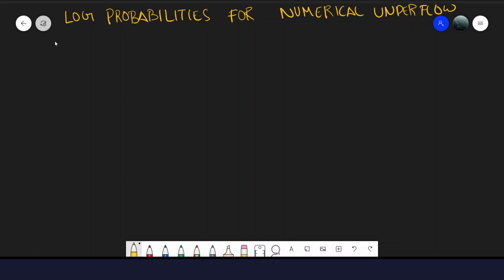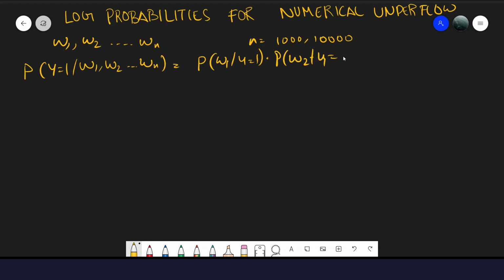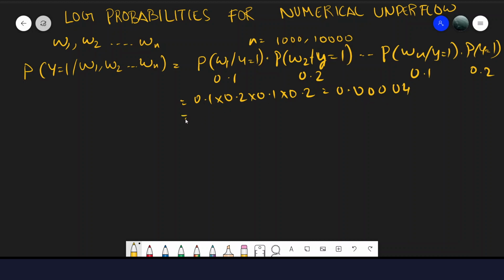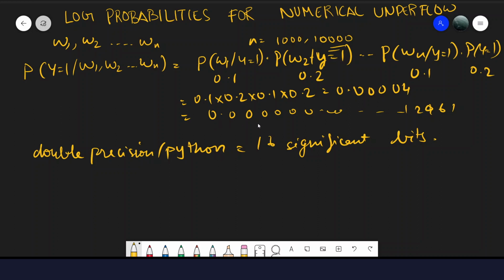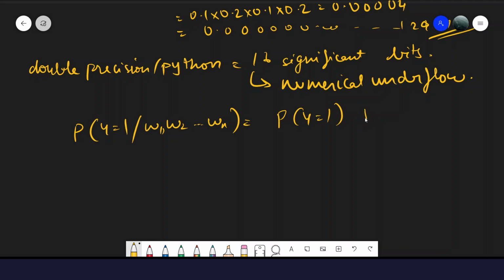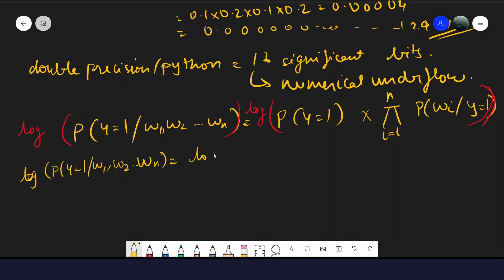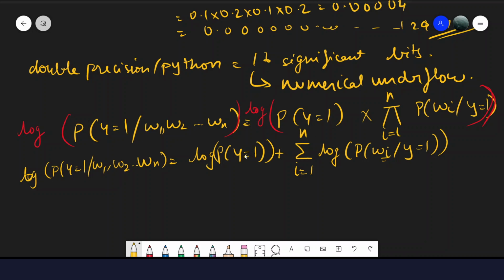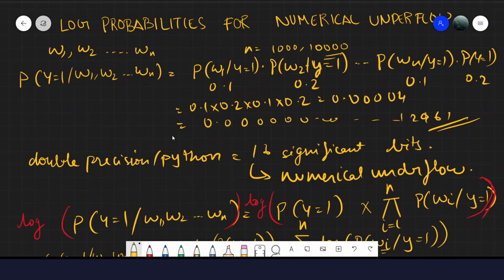Log Probabilities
Log Probabilities for Numerical Underflow